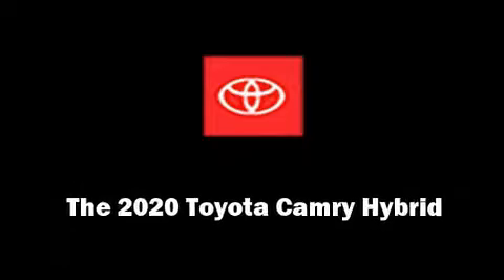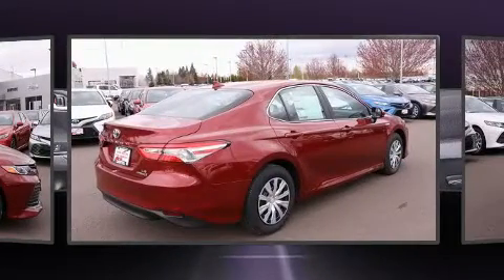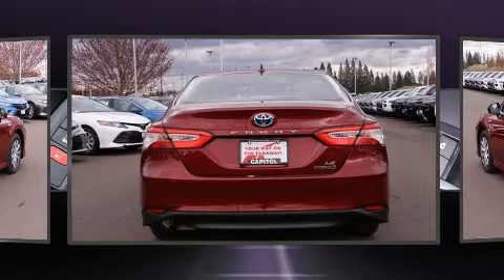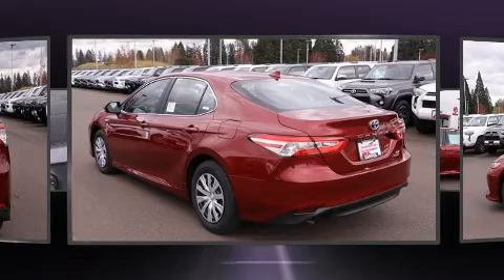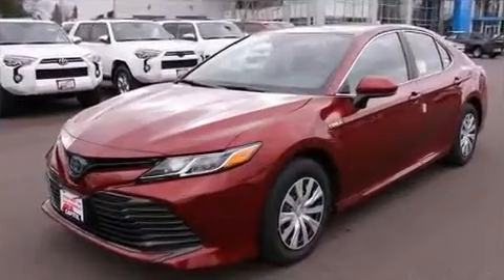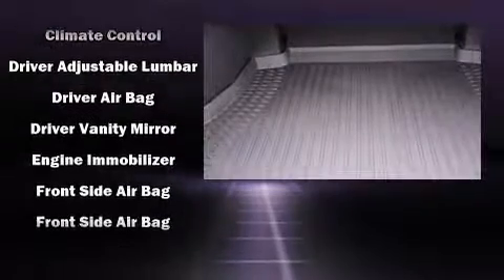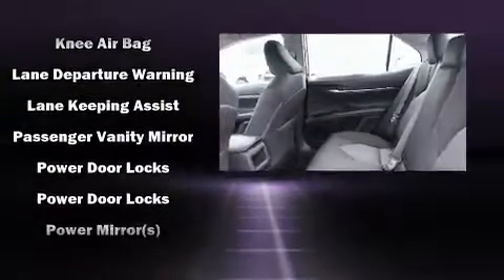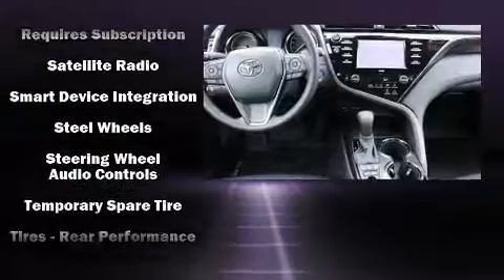2020 Toyota Camry Hybrid LE in Salem, OR 97301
Capitol Toyota
783 Auto Group Avenue Ne

Sensibility and practicality define the 2020 Toyota Camry Hybrid. This 4 door, 5 passenger sedan stands out among competitors in its class! It features a continuously variable transmission, front-wheel drive, and a 2.5 liter 4 cylinder engine. Top features include front dual zone air conditioning, delay-off headlights, front and rear reading lights, tilt and telescoping steering wheel, power door mirrors, remote keyless entry, an overhead console, and cruise control. Toyota also prioritized safety and security by including: dual front impact airbags with occupant sensing airbag, front and rear side impact airbags, traction control, brake assist, ignition disabling, an emergency communication system, and 4 wheel disc brakes with ABS. This car was designed with safety in mind, allowing you to drive with even greater assurance. You will have a pleasant shopping experience that is fun, informative, and never high pressured. Please don't hesitate to give us a call.